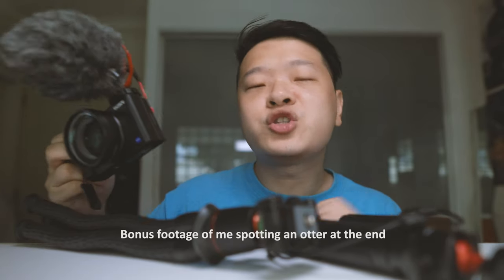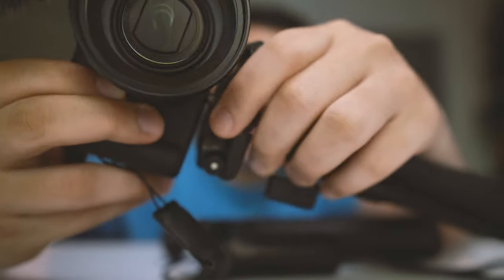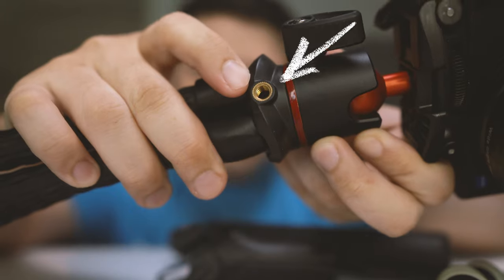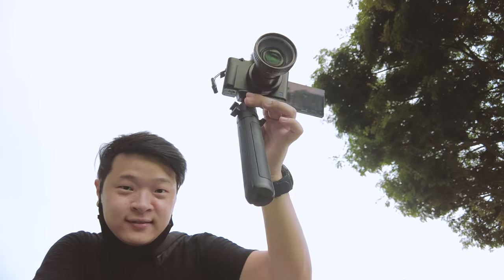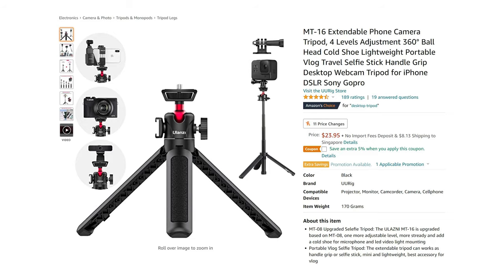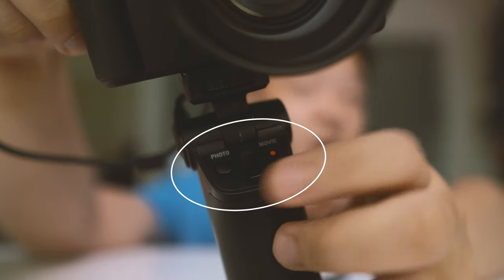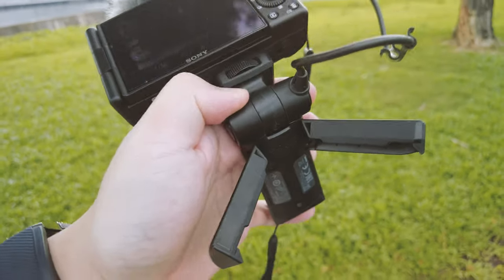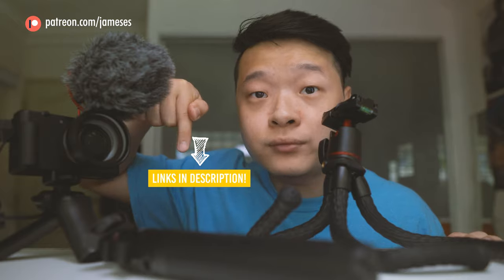Sony ZV-1 Mini Tripods...Under $60!!!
Every camera needs a tripod to get nice static shots but some can be too big or too small. In this video we explore the most suitable options for the sony zv-1.

TimeStamps

00:00 Intro
00:42 Option 1 - Ulanzi MT-11
01:53 Option 2 - Ulanzi MT-16
03:05 - Option 3 - Sony SGR1
04:32 - Other Options

Mini Tripods:
(Option 1) Ulanzi MT-11
(Option 2) : Ulanzi MT-16
(Option 3) : Sony SGR1

3rd Party Option

If you enjoy my content and would like to be part of my journey helping me out as I purchase gears and gadgets to review.